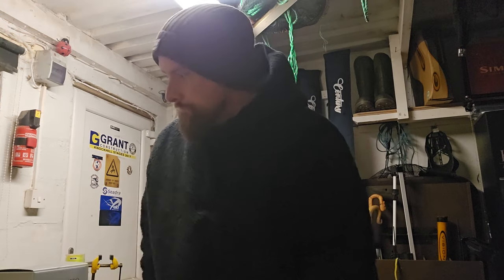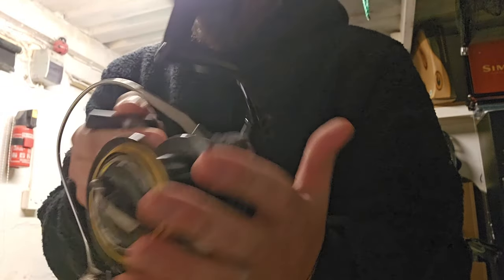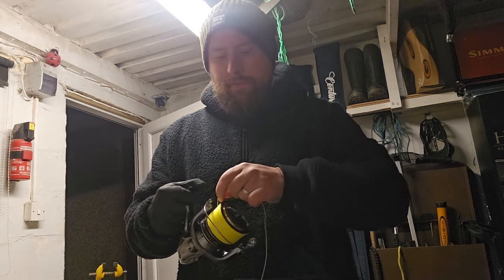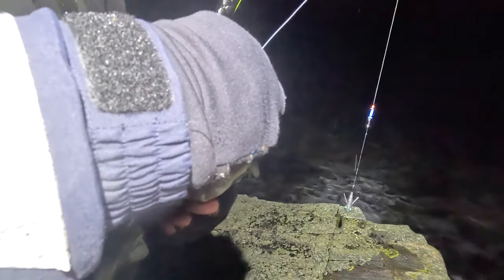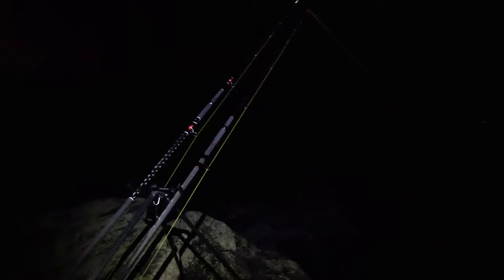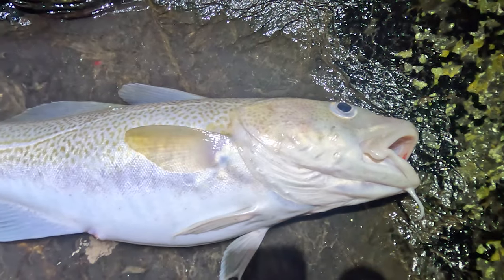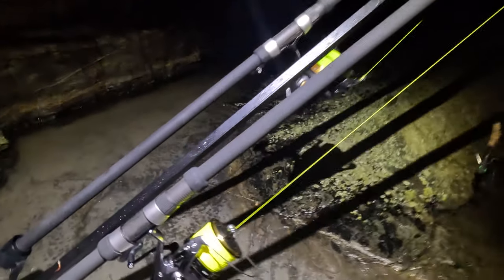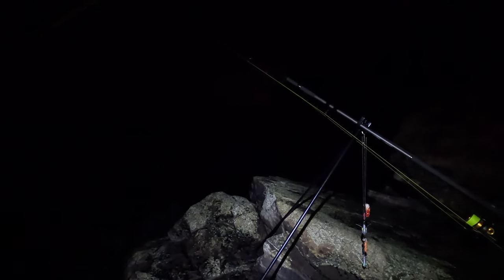Shimano Power Aero 14000XSC- UNBOXING & SEA TRIAL! With Liam Gunn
Liam Gunn takes a look at the new Shimano Power Aero XSC and takes it for a spin on the Scottish coast